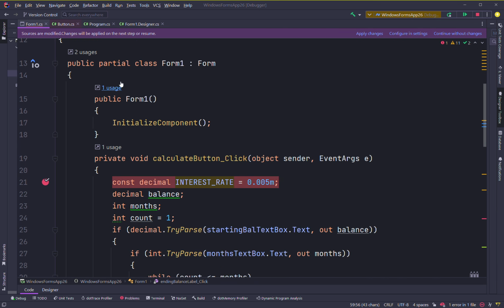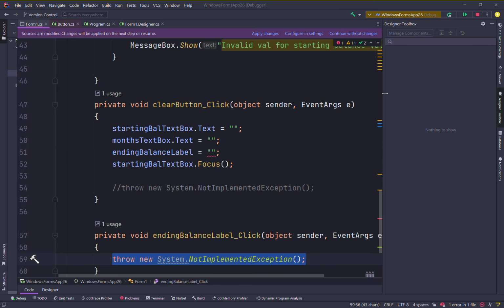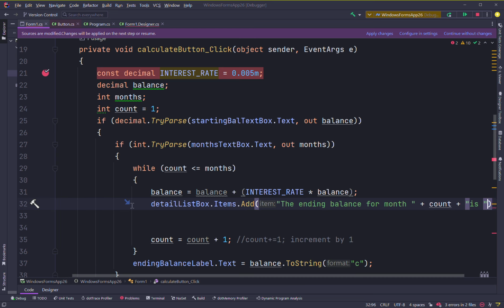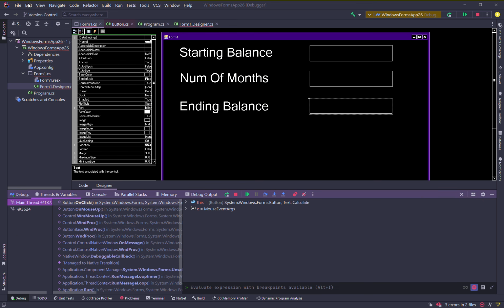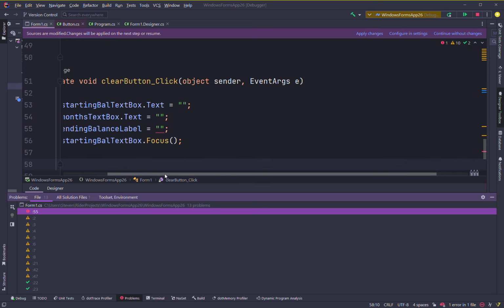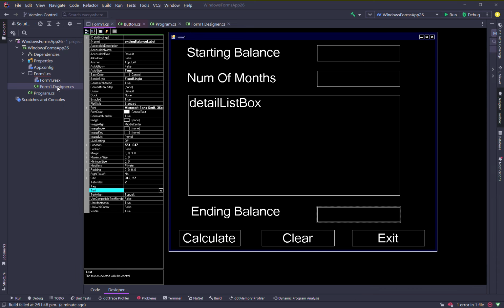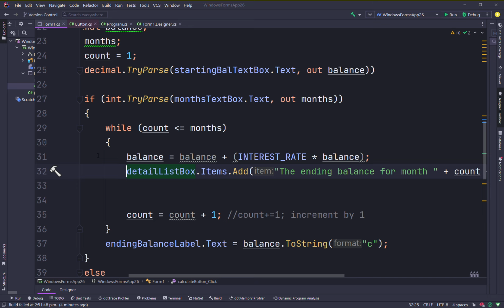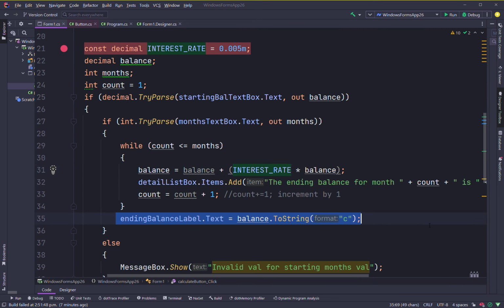WindowsFormsApp26 – Form1 cs Debugger 2023 03 28 14 37 22